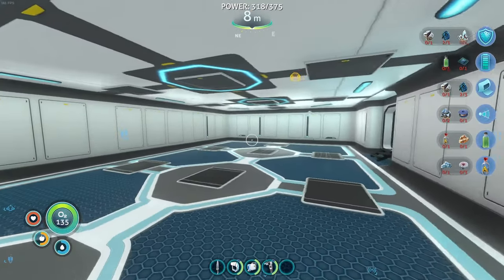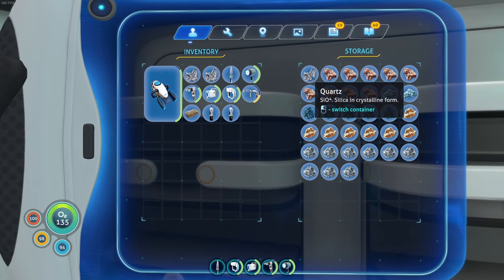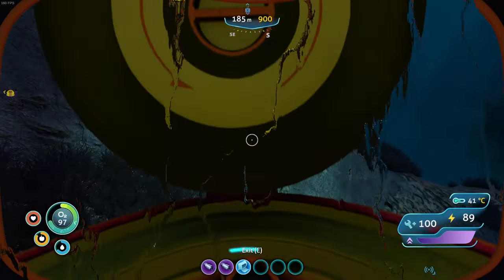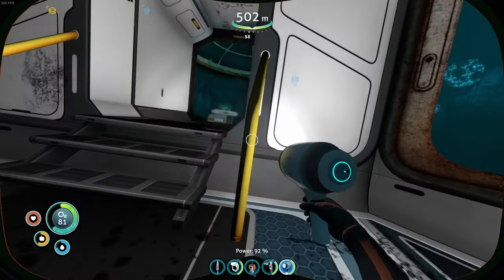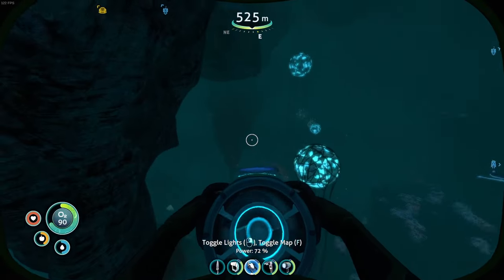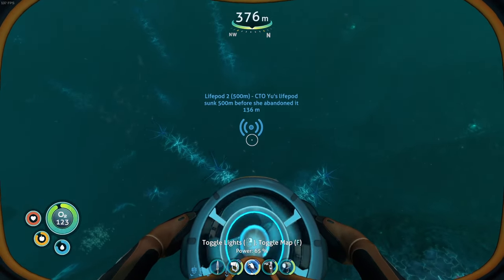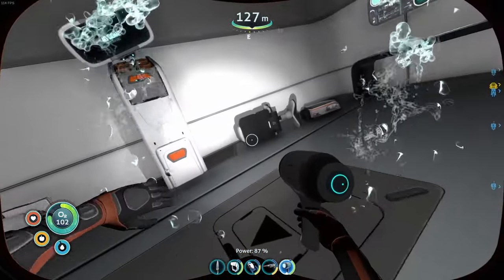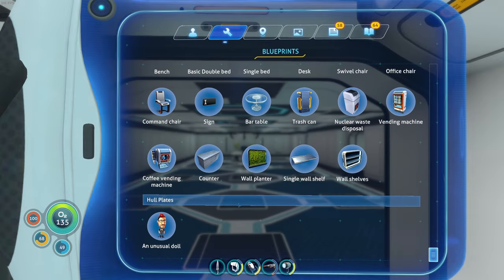I Found The Degasi Habitat! | Subnautica Let's Play - Episode 10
Welcome to Subnautica! We have crash landed on this weird ocean planet, and we are trying to survive and figure out what is going on, as it turns out we might not be alone...

In this episode of Subnautica we finally find the Degasi Habitat...

🔷 Become a Channel Member and get exclusive Emojis and Badges! (And early access to videos 👀)